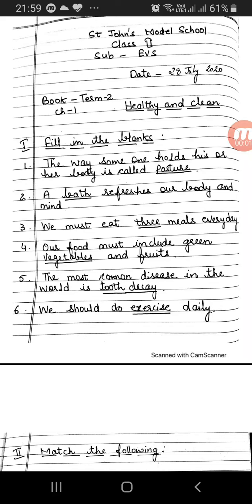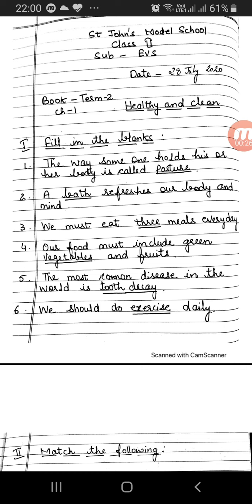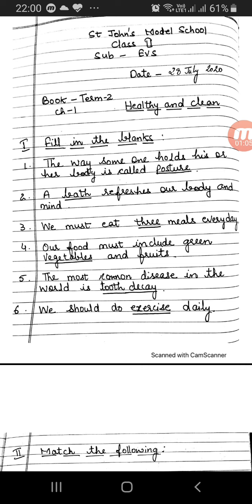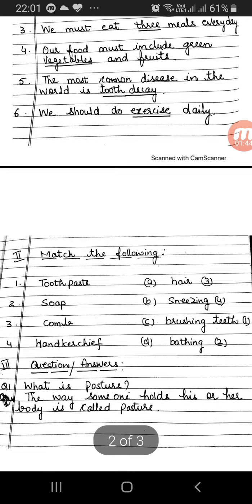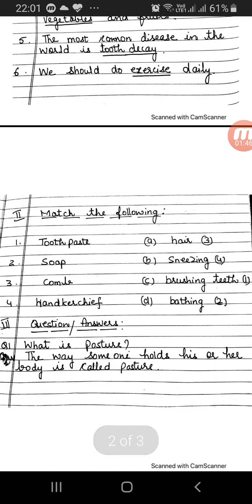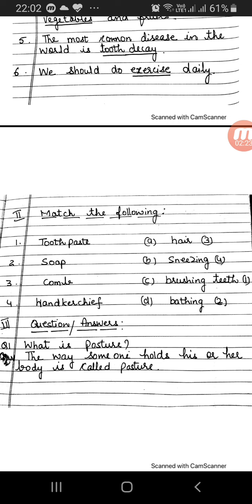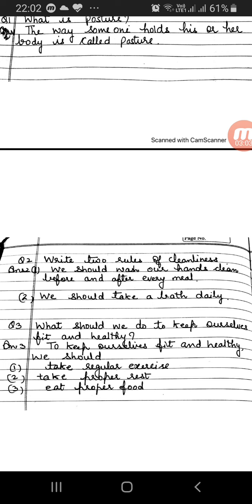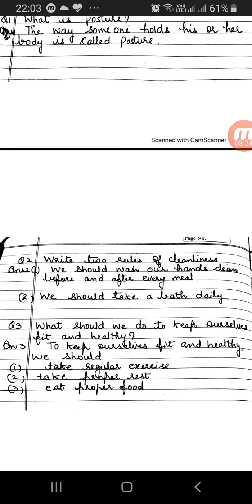Class 2 EVS